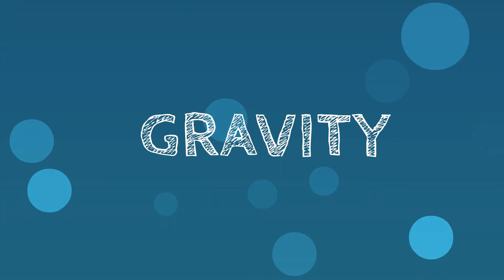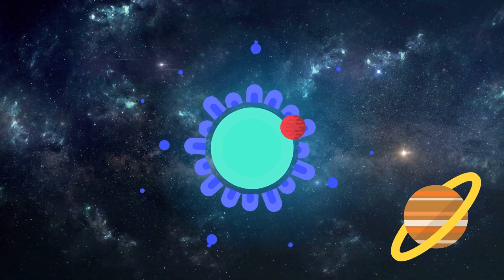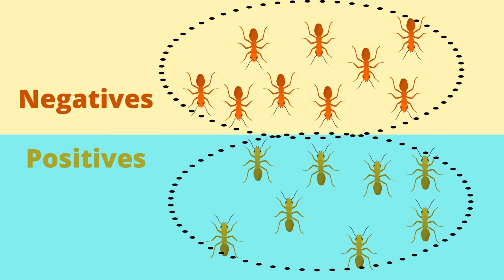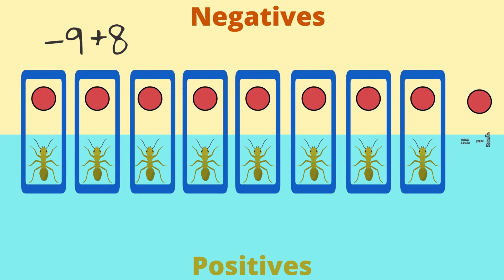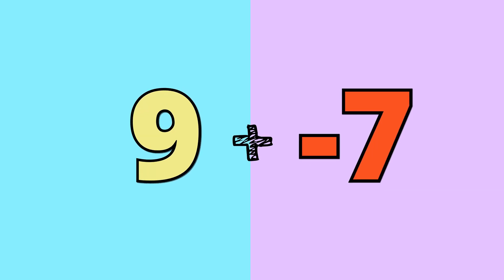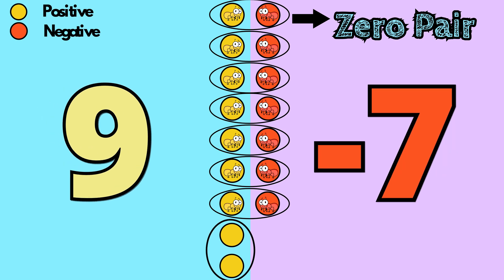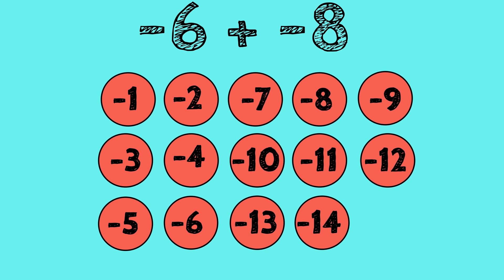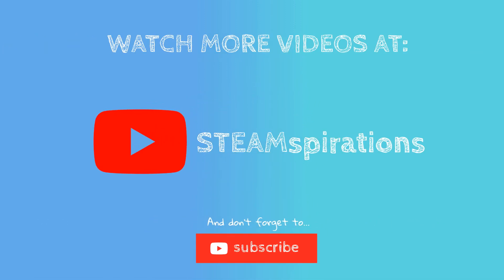How do You Add Integers? [Negatives, Positives & Zero Pairs] Part 2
How do you add integers? [Negatives, Positives & Zero Pairs]

Did you know that we can find the sum of any negative and positive number by forming zero pairs? So how do we add integers?

When we are adding negatives and positives, I would like for us to think of a giant battle that takes place between yellow-colored ants and orange colored ants. Red ants represent negatives and yellow ants represent positives,

For example, if we are adding -9 plus 8. That would be the same as 9 red ants and 8 yellow ants engaging in a fight. If each yellow ant is locked in battle with a red ant what would we have left? We would have one red ant left which is the same as -1.

We can also use 9 red counters to represent the number -9 and 8 yellow counters to represent the number positive 8. Every negative and positive form a pair that is equal to zero.

What is left is 1 red or 1 negative counter. -9 plus positive 8 is equal to -1. Let’s look at another example. Here we are adding 9 plus -7. That is the same as 9 yellow ants and 7 red ants.

We will use 9 counters to represent our positive number and 7 red counters to represent our negative number. We can form a total of 7 zero pairs, or 7 pairs of ants that are locked in battle. That leaves us with 2 yellow counters or 2 positives. 9 plus -7 is equal to 2.

For our last example, we will be adding -6 plus -8. We will be using 6 red counters and 8 red counters to represent both numbers. Since we do not have any yellow counters we cant form any zero pairs, we simply have to combine or count the total number of red counters.

We have a total of 14 red counters so our answer is negative 14. -6 plus -8 is equal to -14.